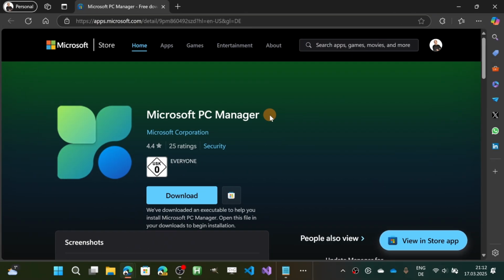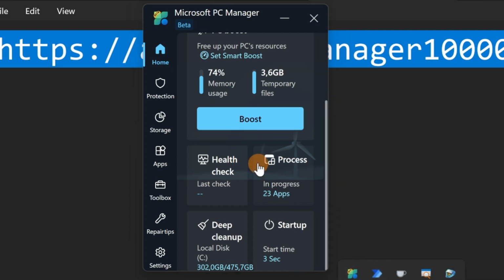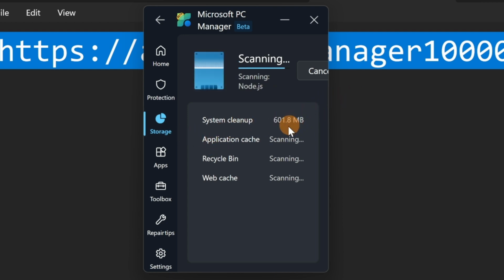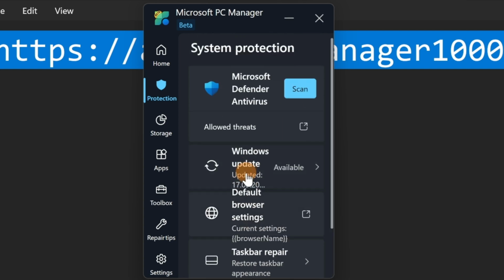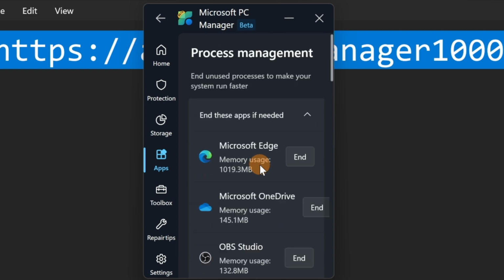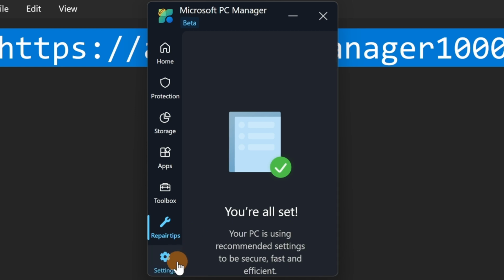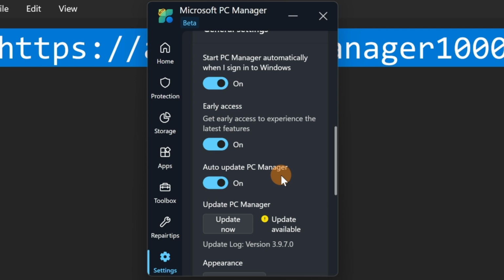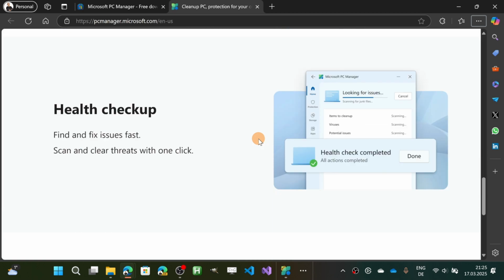How to use the Microsoft PC Manager your all-in-one PC optimization tool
Microsoft PC Manager is a free utility designed to keep your Windows PC running smoothly and efficiently. Compatible with Windows 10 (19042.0 and above) and Windows 11, this tool offers a range of features to enhance your computer's performance. With just a few clicks, you can clean up unnecessary files, optimize system settings, and manage storage effectively.
Key features include:
 • System Cleanup: Free up space and boost your PC's performance by removing junk files and managing large files.
 • Health Check: Quickly scan for and fix issues, ensuring your PC stays secure and reliable.
 • Pop-Up Management: Reduce interruptions from ads and app pop-ups for a cleaner, more focused experience.
 • Toolbox & Mini Toolbar: Access a variety of built-in Windows tools to streamline your workflow and improve efficiency.
Whether you're looking to give your PC a spring cleaning or maintain its health over time, Microsoft PC Manager is your go-to solution for a faster, more reliable computer experience.

⏲Timestamps
00:00 Introduction
00:26 Install Microsoft PC Manager
02:12 Home section
04:35 Protection
05:55 Storage
06:26 Apps
07:18 Toolbox
08:02 Repair Tips
08:26 Settings
11:28 Conclusion